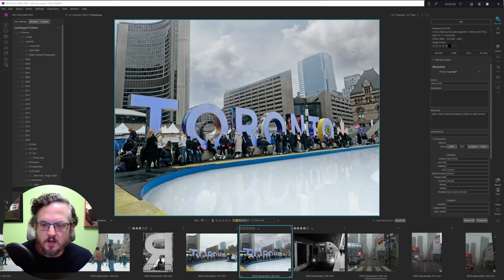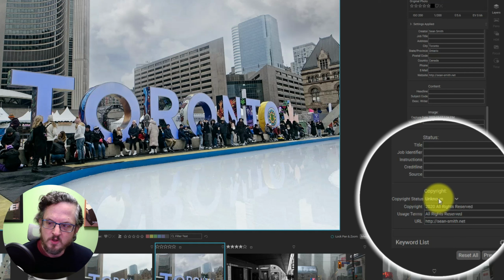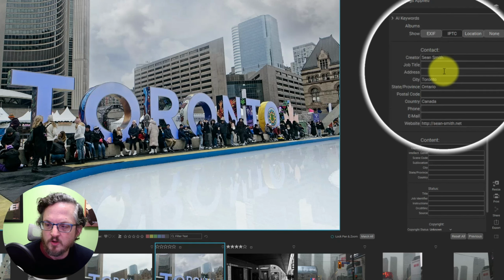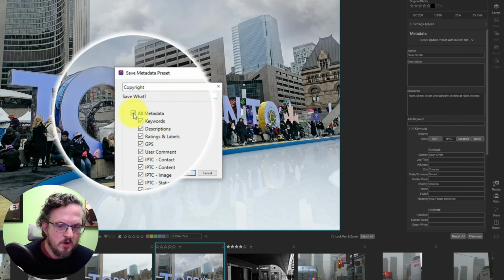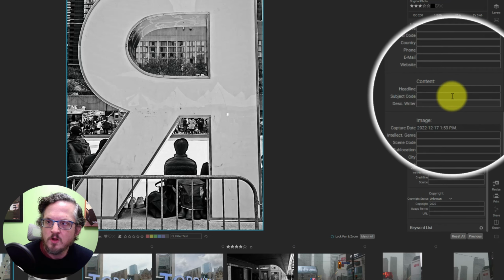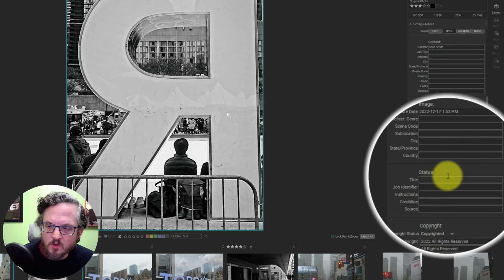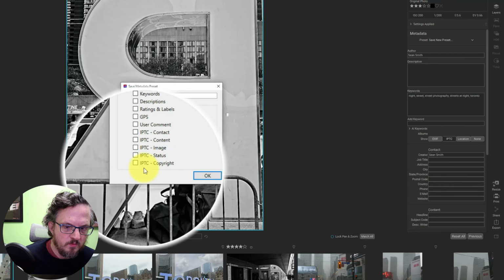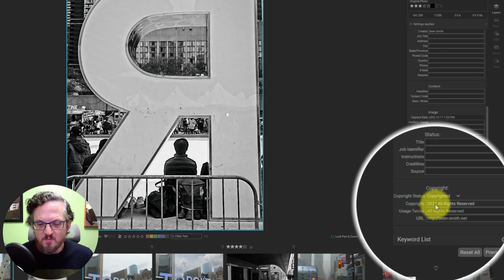Don't Forget to Update Your Copyright Preset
How to update or create a metadata preset in On1 Photo Raw to include the current year and copyright info.